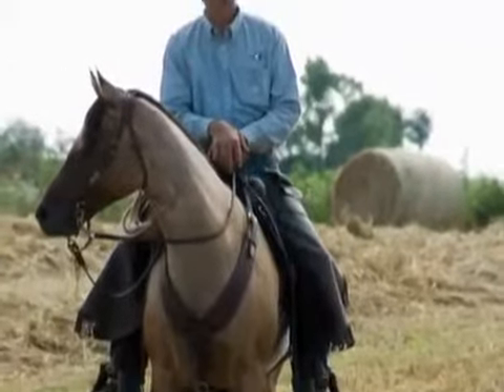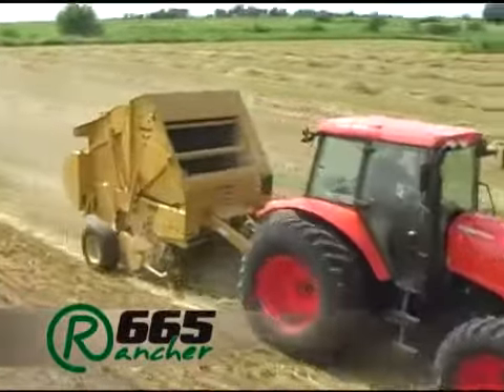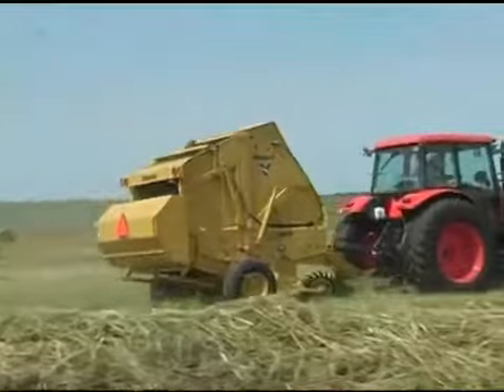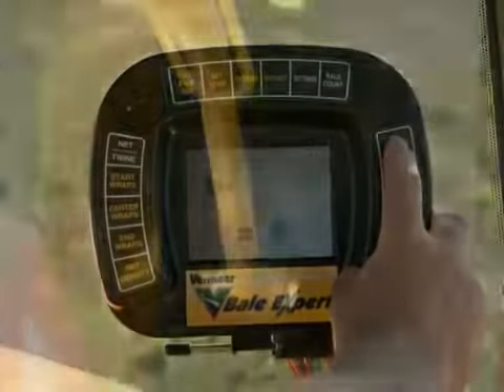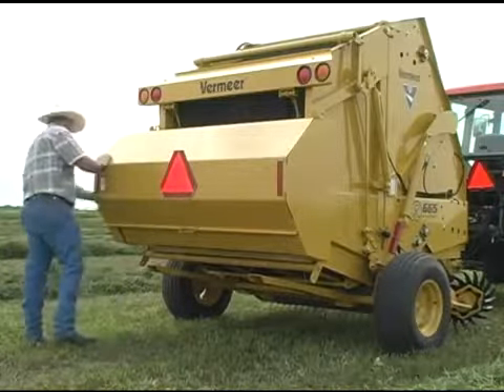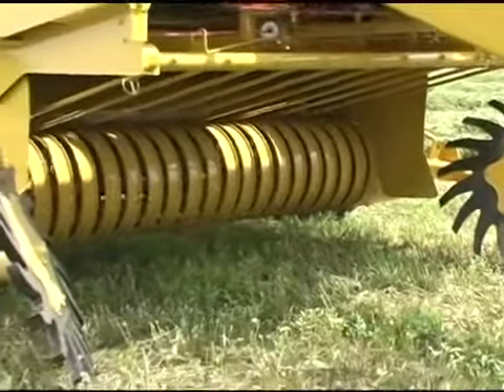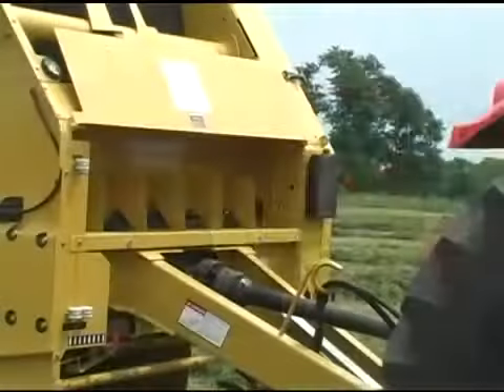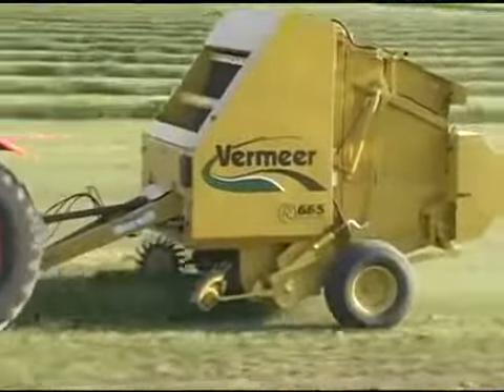Vermeer 665 Rancher Baler -2017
2017  The Rancher baler is designed and built to fit your pocket book and current equipment. With its smart design, Vermeer M-Series baler technology, and just a .

Out of all our engineering accomplishments, Vermeer is still known best in the agriculture industry for its innovative round balers. Though the design has evolved .

The Vermeer Rancher® Balers are right-sized, right-priced and just right for your ranch. Designed for big bale performance and sensible budgets, the Rancher .

2017 Vermeer 665 Rancher Round Baler.